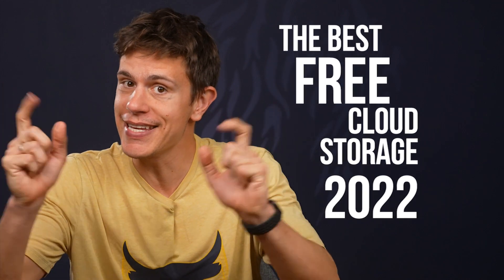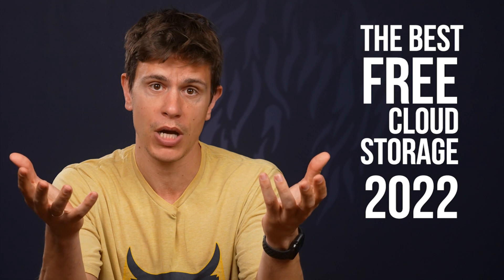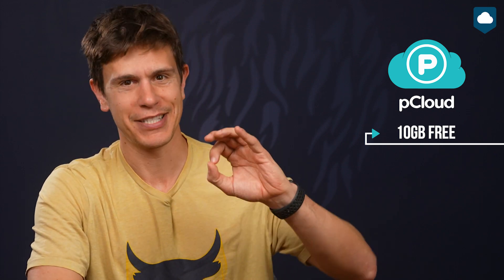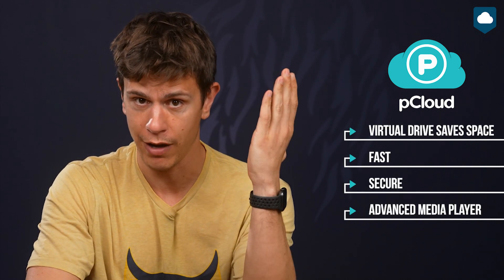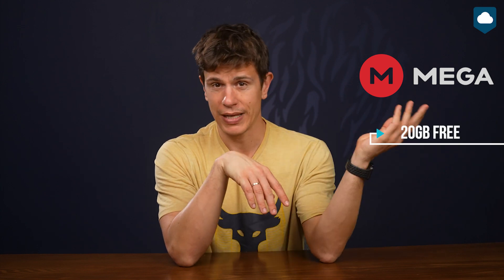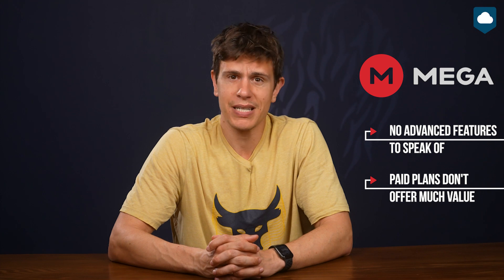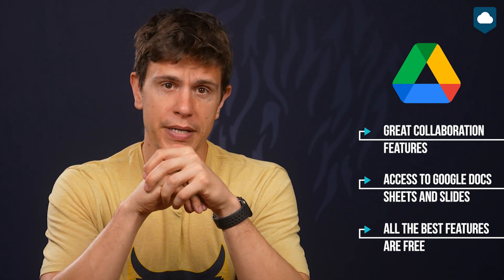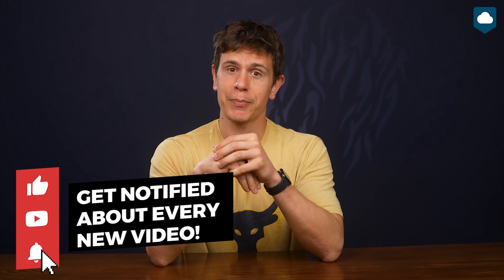Best Free Cloud Storage: Get The Most Storage for Free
In this video, we’ll reveal our best free cloud storage services. With so many free cloud storage scams out there, you need to know what services you can trust. We tested dozens of cloud services to bring you this top 5 list of safe and secure storage.

0:00 Intro
1:54 pCloud
3:23 Sync.com
4:28 Icedrive
5:34 Mega
6:13 Google Drive